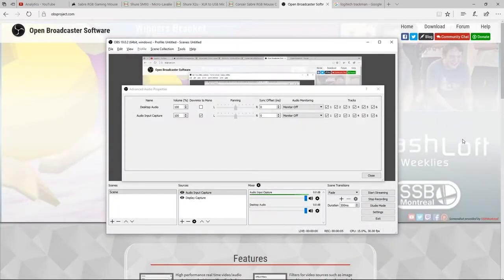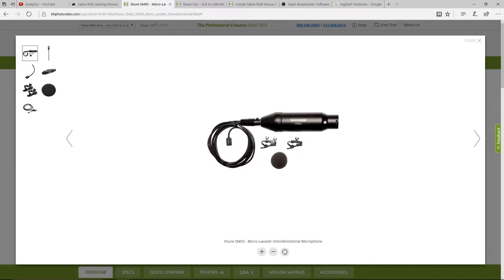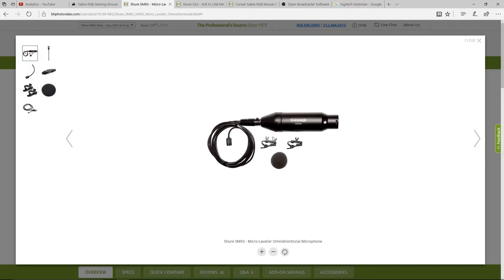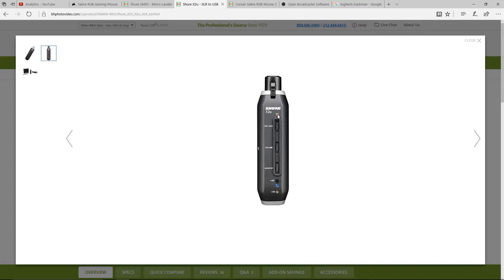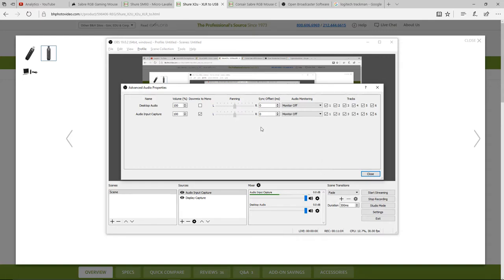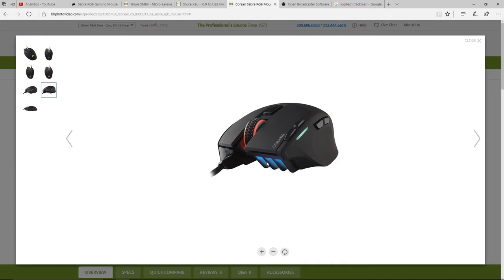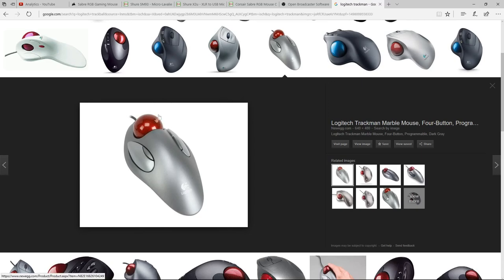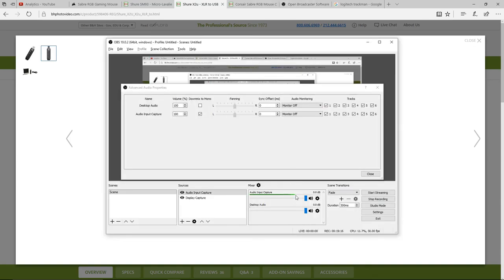Open Broadcaster Software Experiments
Ray Hayden using a Shure SM93 Microphone through a Shure X2u into the new editing computer to test audio levels.

Also, I discuss the Logitech Trackman Marble Mouse that I have been using, as well as the new acquisition, the Corsair Sabre RGB gaming mouse.